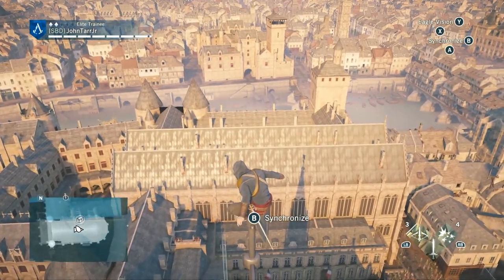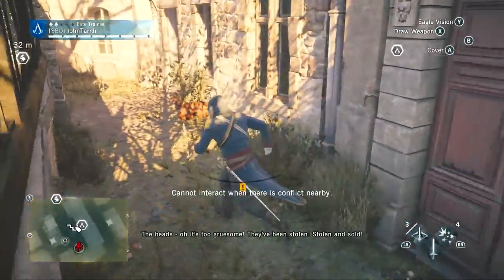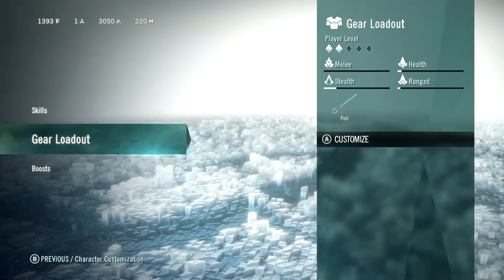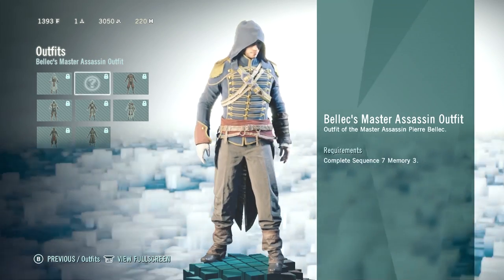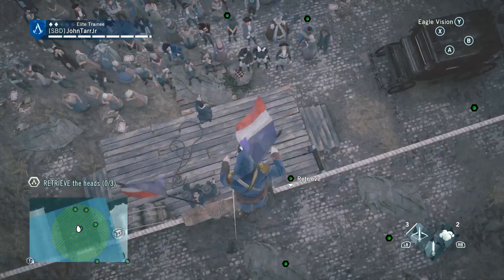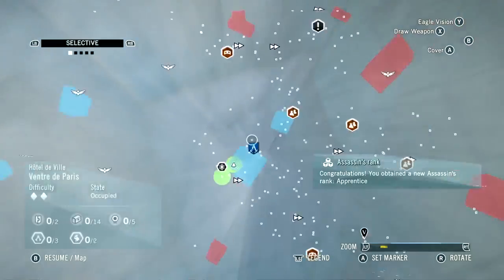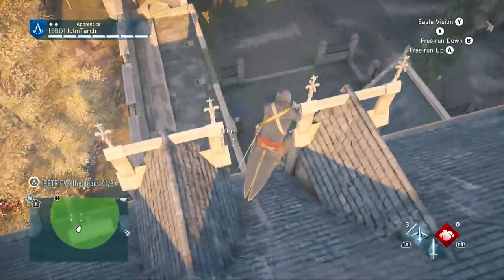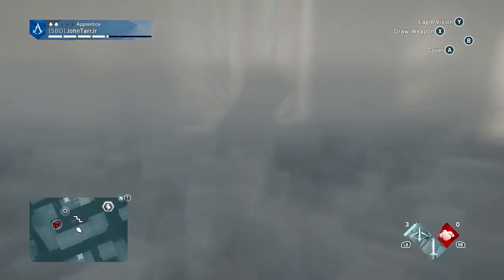Assassin's Creed Unity - Gameplay Preview - Heads for Madame Tussaud (1080p HD)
Spoiler free gameplay preview for Assassin's Creed Unity! Recorded on the Xbox One in 1080p.

For centuries, France has been ruled by the privileged few. No longer. On this day, the people of Paris have risen up against tyranny. Now, in the midst of one of history’s most chaotic and brutal revolutions, the fate of a nation rests on the edge of the Assassin’s blade.

Introducing Assassin’s Creed Unity, the next-gen evolution of the blockbuster franchise powered by an all-new game engine. From the storming of the Bastille to the execution of King Louis XVI, experience the French Revolution as never before, and help the people of France carve an entirely new destiny.

A Co-Op Experience You Must Play To Believe
In addition to an epic single-player campaign, play with up to 4 players online and experience the open world of 18th-century Paris together. Pull ambitious heists and take part in unique narrative-driven missions designed exclusively for co-op play. Sabotage an execution. Protect an emperor. Assassinate a Templar agent. Victory won’t be easy; you and your lethal band must rely on communication, coordination, and diverse skills to accomplish your missions, then vanish into the shadows.

Deep Customization of the Master Assassin
Craft a unique play style by choosing weapons, gear, outfits, and specialized skills. Mix and match from hundreds of possible combinations and build your stealth, fighting, and navigation abilities from a new, expansive skill tree. Become the ultimate Master Assassin.